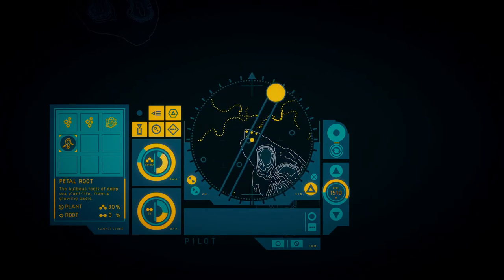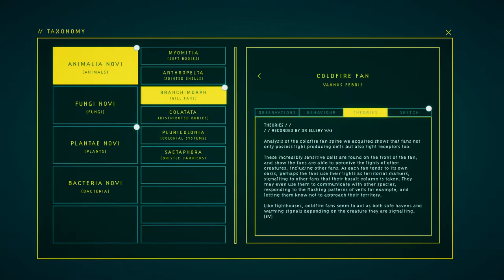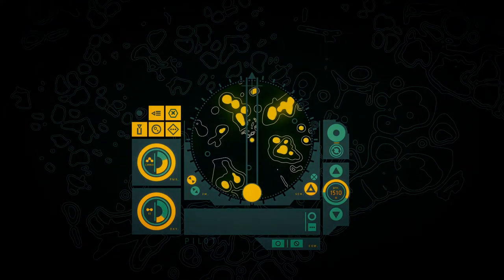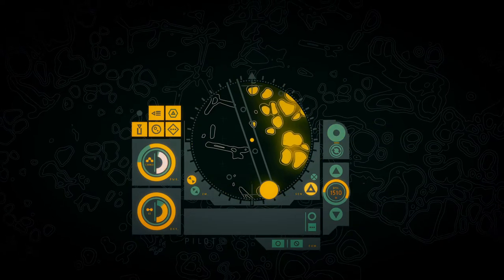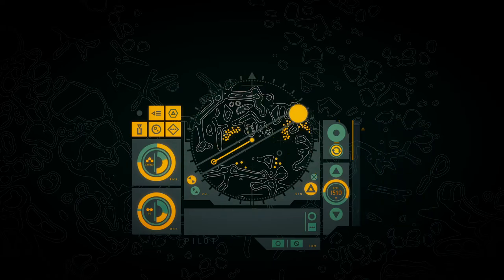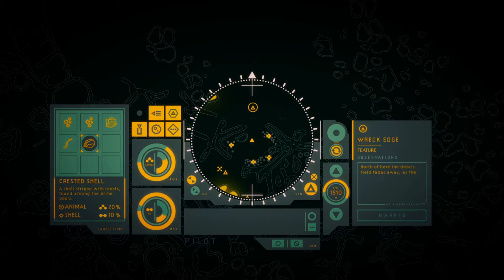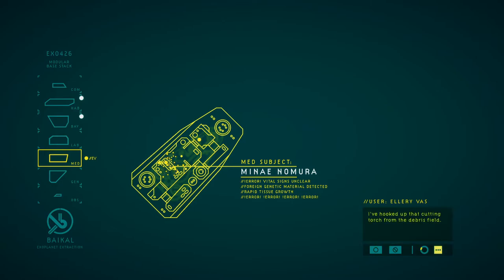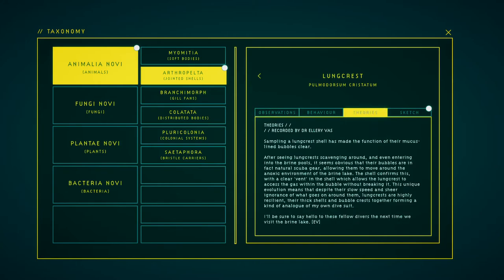Evna Plays In Other Waters Part 17